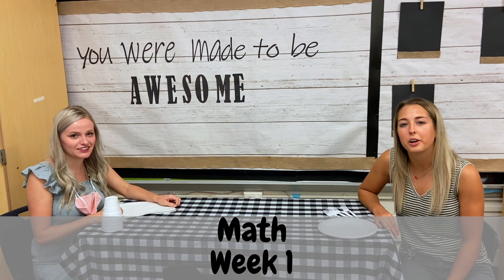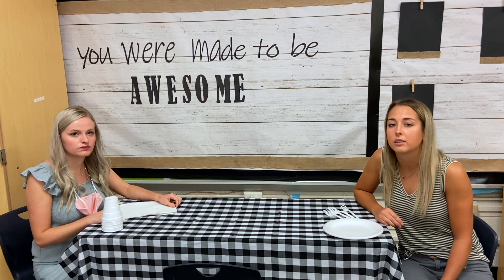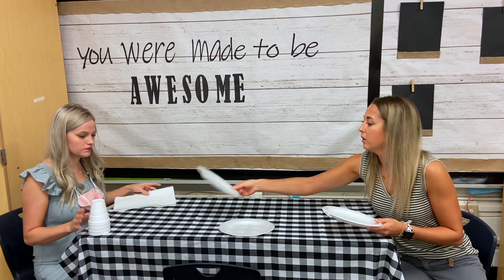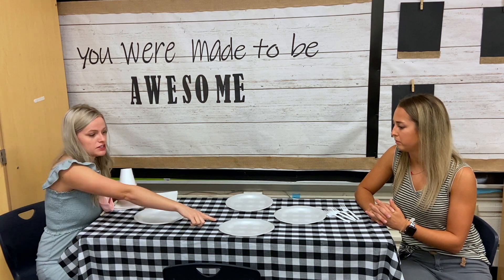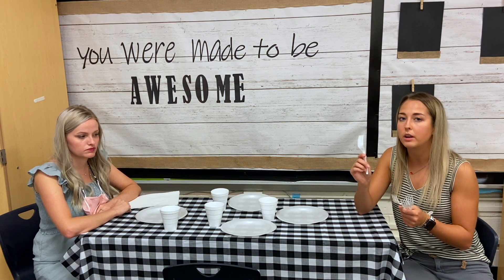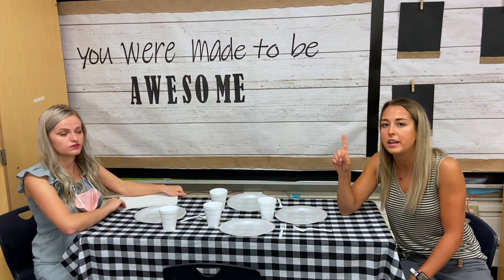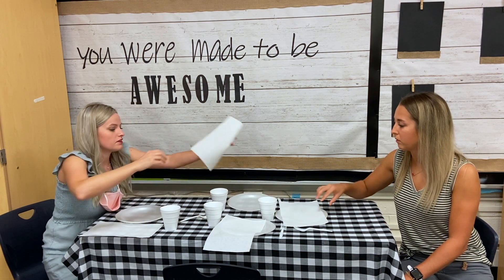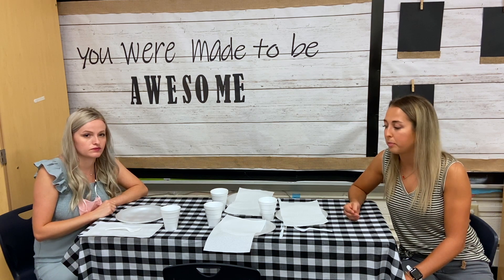9 17 20 Math1